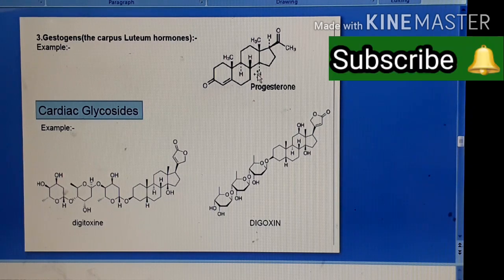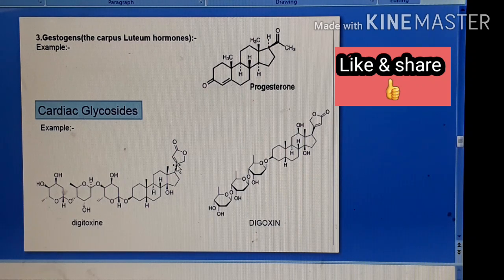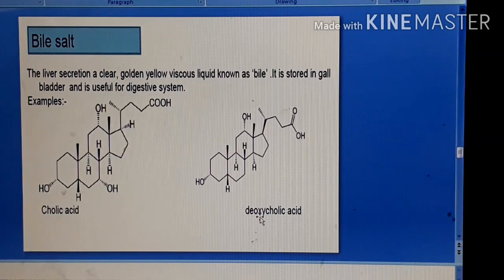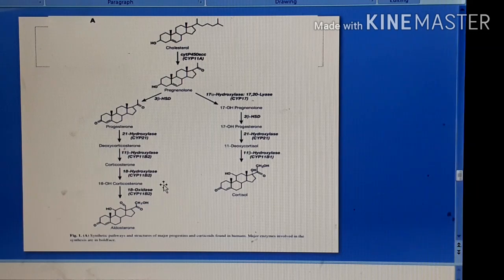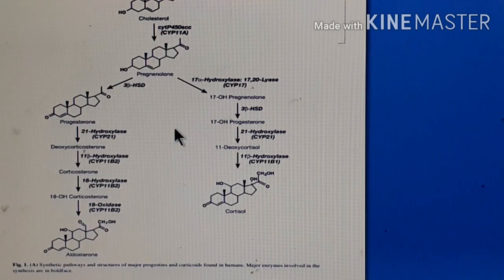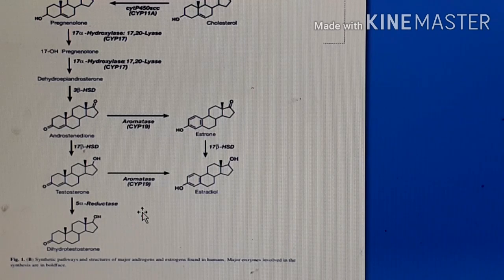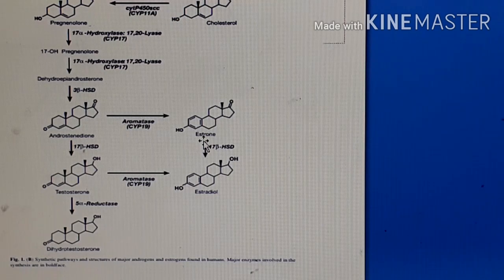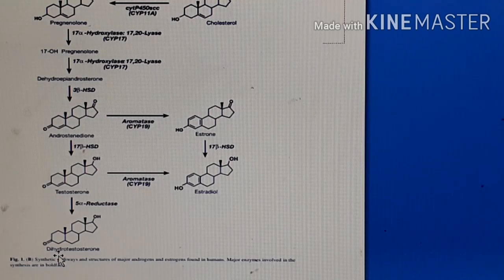Sterol classification and biosynthesis ( part 2 )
Sterol classification.  Sterol biosynthesis
Steroids classification.  Steroids biosynthesis